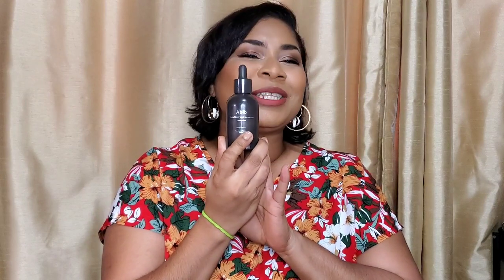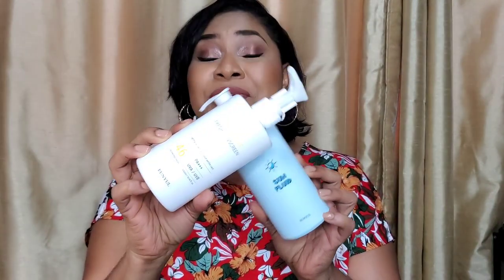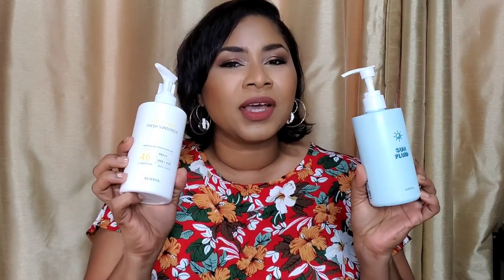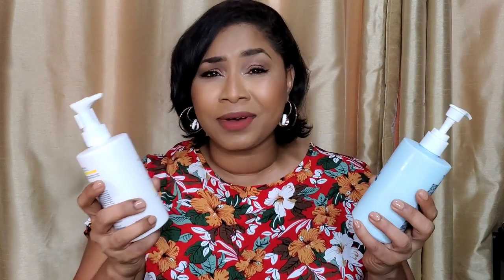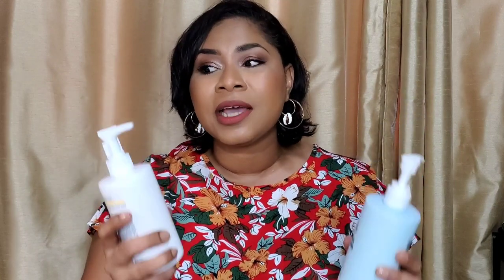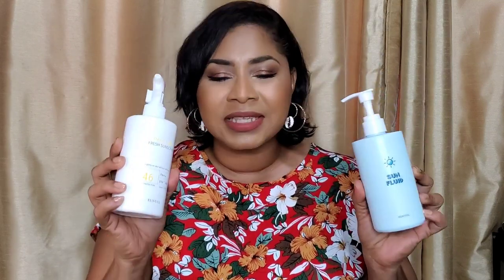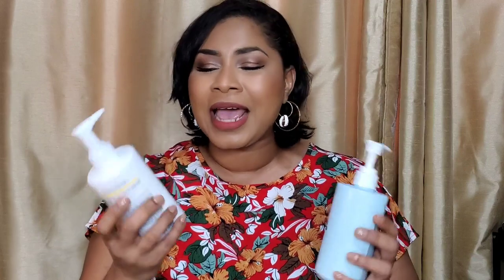Part 4: Sunscreen Reviews for Brown Skin |Abib, Eunyul, AXIS Y |Sheri Approved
Here's part 4 of my sunscreen series.
In case you missed the rest, here's the playlist to catch up.

AXIS-Y Complete No Stress Physical Sunscreen

Today's Makeup:
Catrice True Skin Hydrating Foundation - 070 Warm Caramel
Catrice True Skin High Cover Concealer - 046 warm toffee
Kenia Ontiveros Contour Palette
Covergirl Clean Fresh Pressed Powder - Tan
Sephora Microsmooth Powder - Shade 70 (as bronzer)
Pat McGrath Divine Blush & Glow Trio - Galactic Sun
Pat McGrath Celestial Odyssey Palette
ISEHAN Kiss Me Heavy Rotation Coloring Eyebrow - 04 Deep Brown
Etude House Fixing Lip Tint - Walnut

John 16:33

(it can be applied for a minimum of 2 gel polishes but will not work when the website has automatic sales)